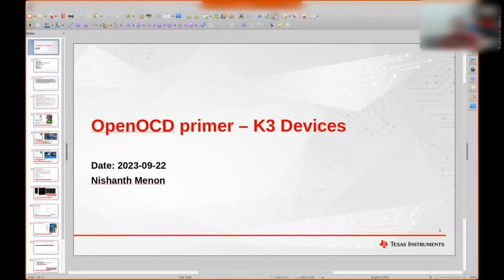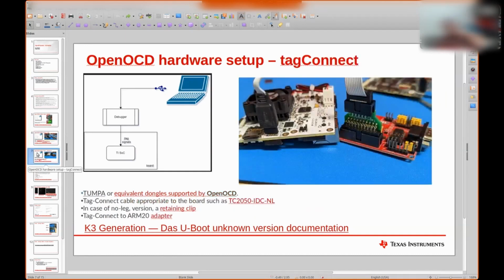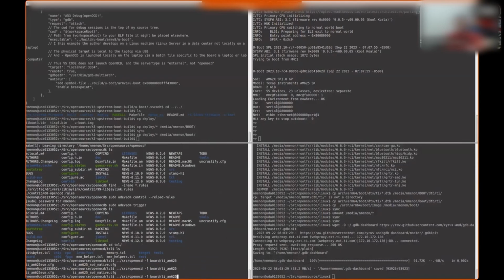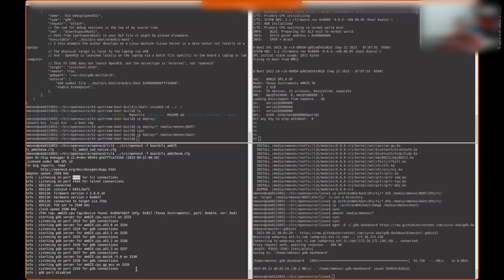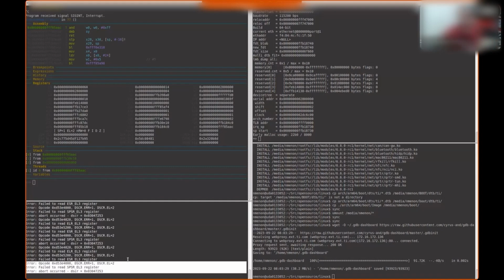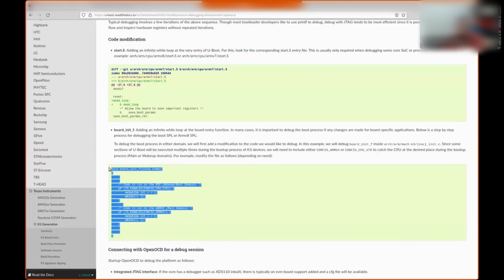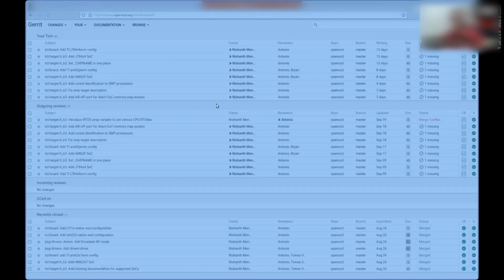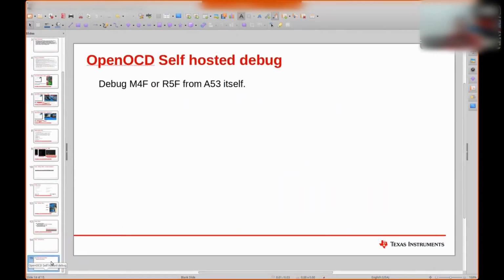Using OpenOCD to debug U-Boot and Linux Kernel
This is an internal talk I gave to the team last week about using OpenOCD to debug U-Boot and Linux kernel.

All examples used in this presentation are from Linux, U-boot, and OpenOCD master branches at the production time. The steps are valid on any of the Texas Instruments K3 SoC-based platforms, such as BeagleBone-AI64 or BeaglePlay, among others...